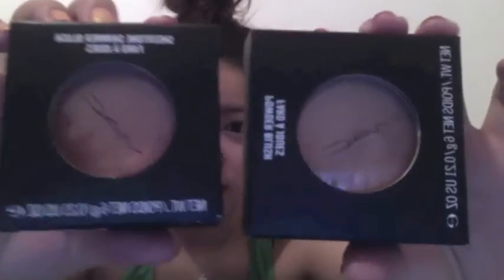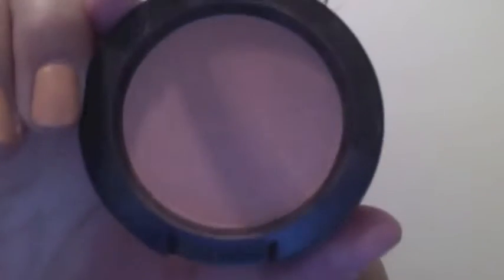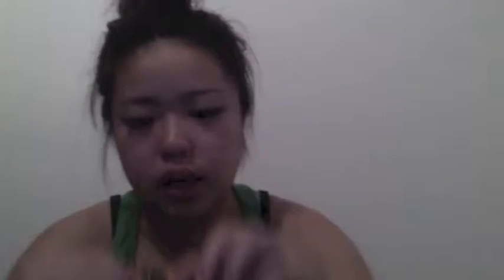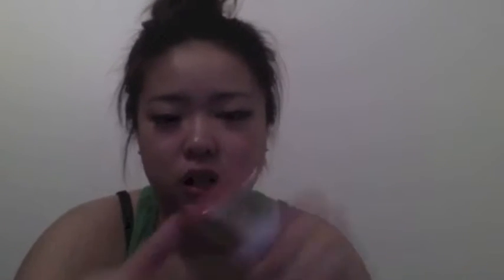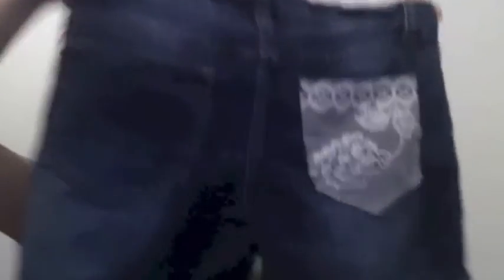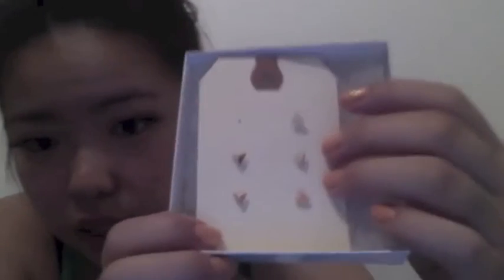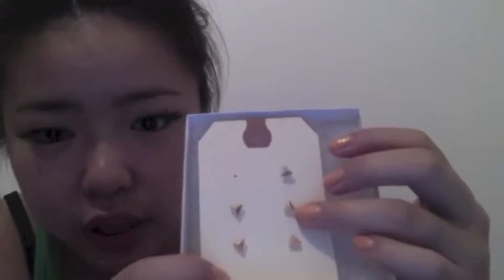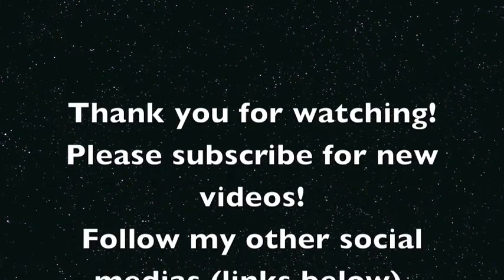Haul May 18